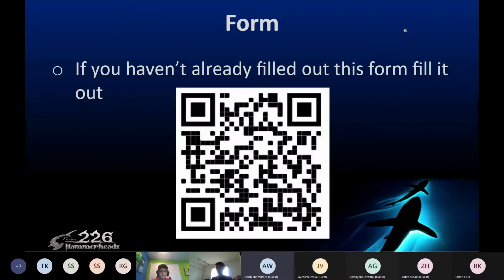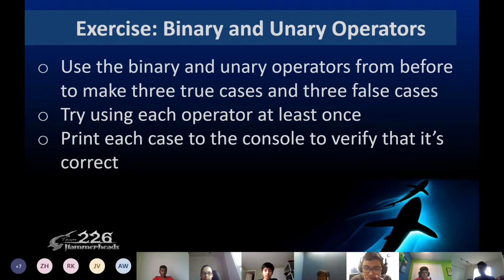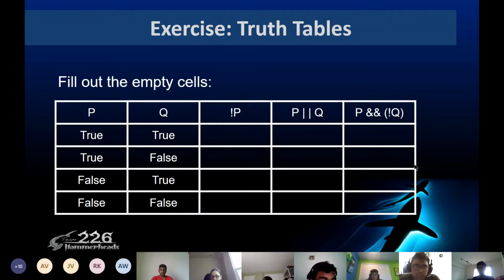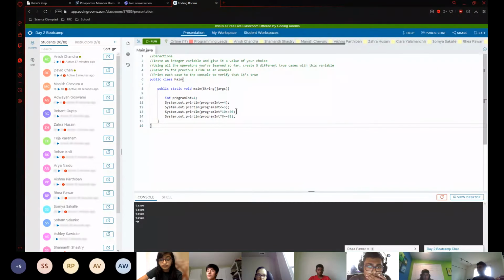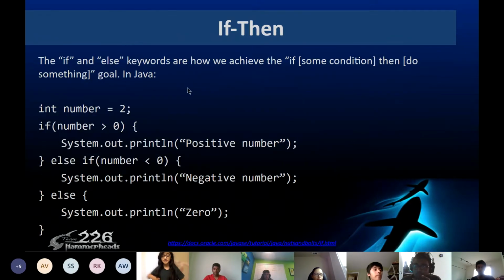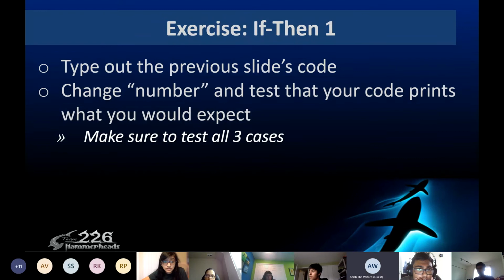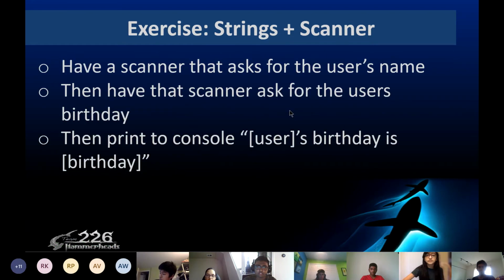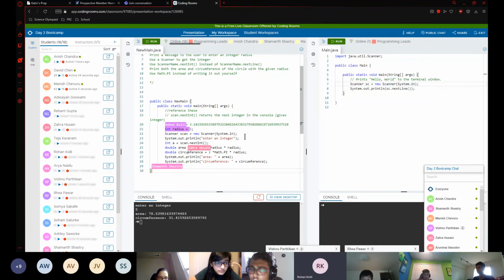226 Programming Boot Camp Day 2, 8/9/21